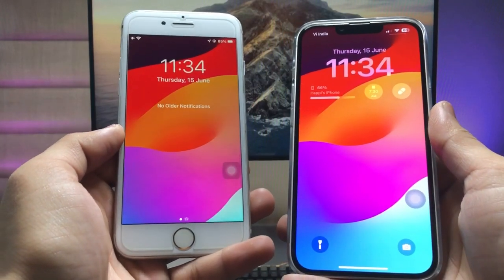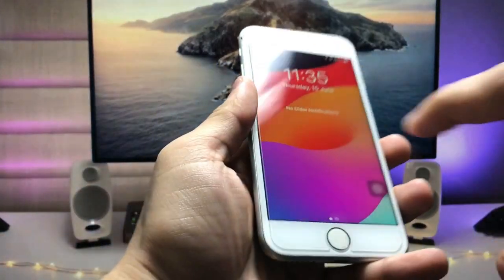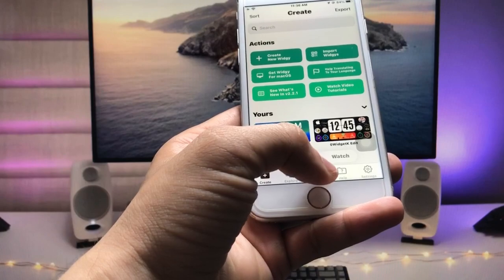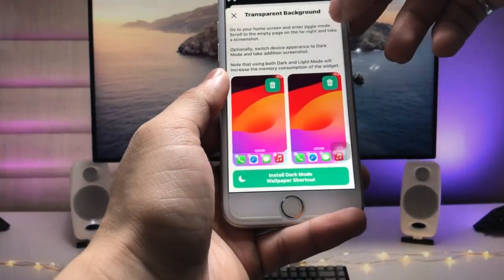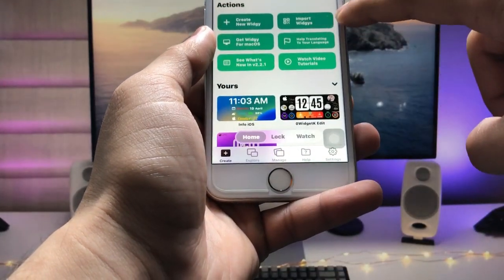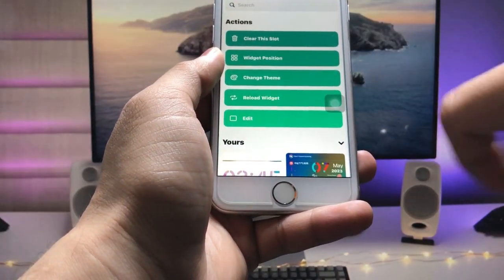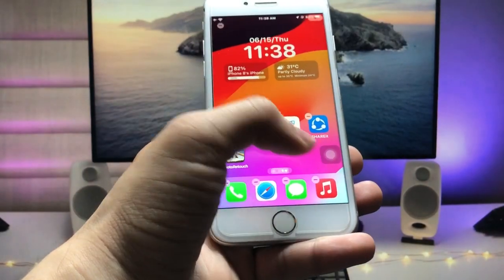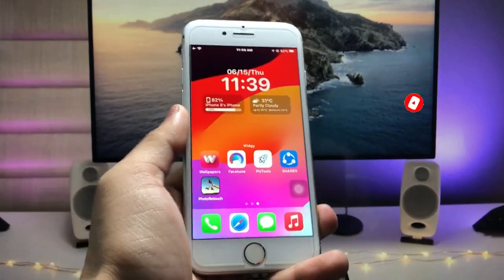Install iOS 17 Lockscreen Widgets on iPhone 6s, 7, 7+ || Install Now